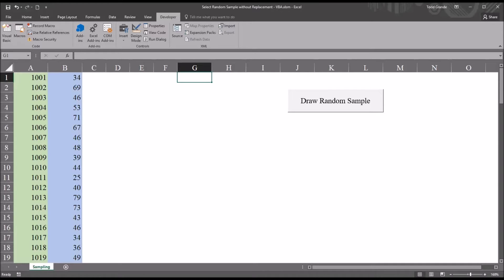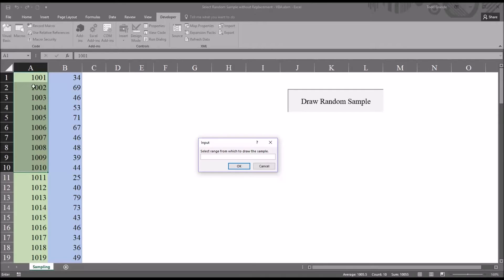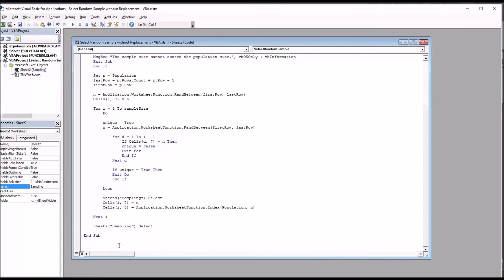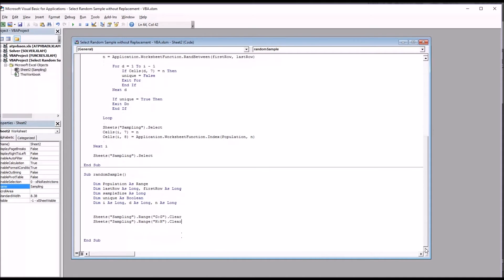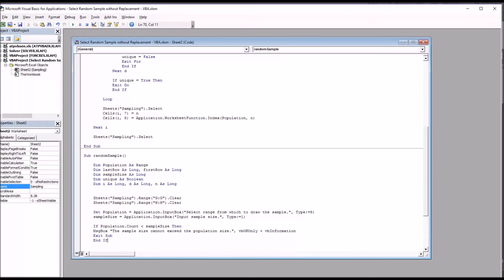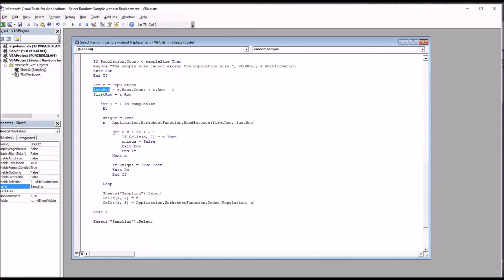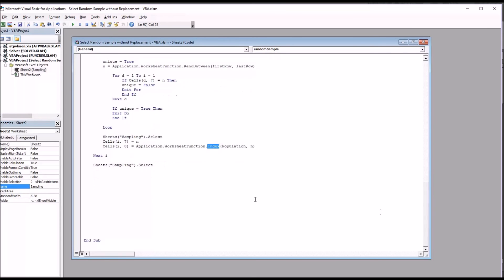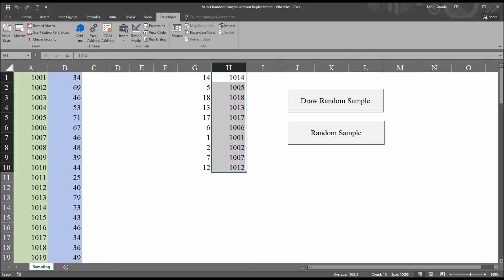Selecting a Random Sample without Replacement using Excel VBA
This video demonstrates how to select a random sample without replacement using Excel VBA. Using a selected range, the VBA subroutine will return a specified number of randomly selected rows and corresponding values without duplicates.